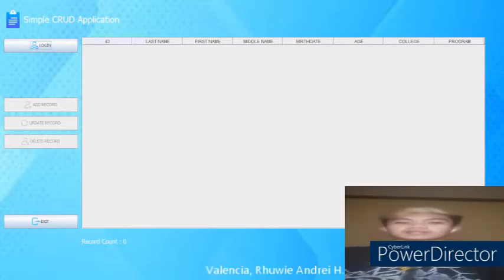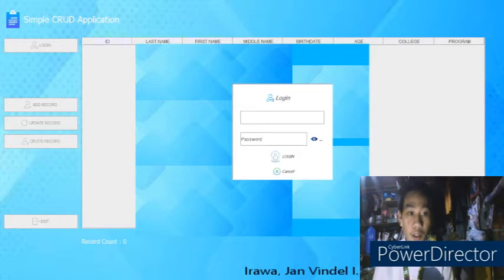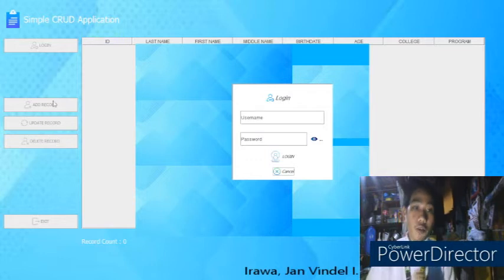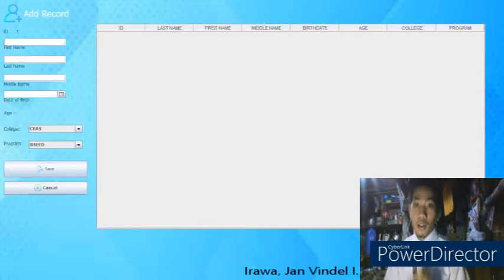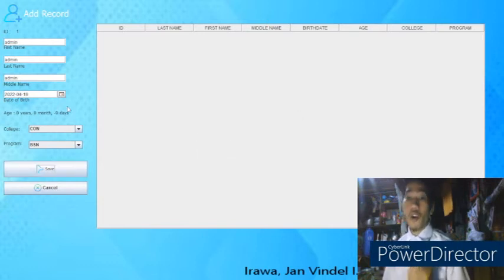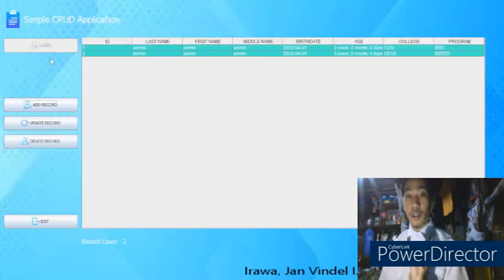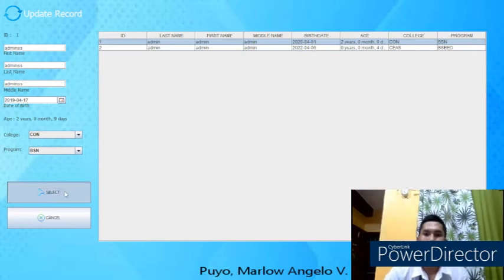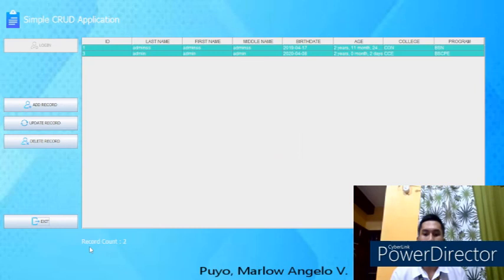Midterm Project Presentation (w/music) (Low Quality)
Presented by:

IRAWA, JAN VINDEL I.
PUYO, MARLOW ANGELO V.
VALENCIA, RHUWIE ANDREI H.

Arknights EP - [Zone 10⁻⁸]

J-Neration Mermaid